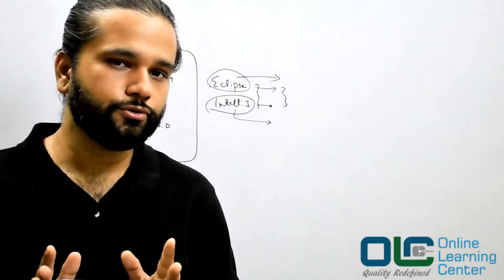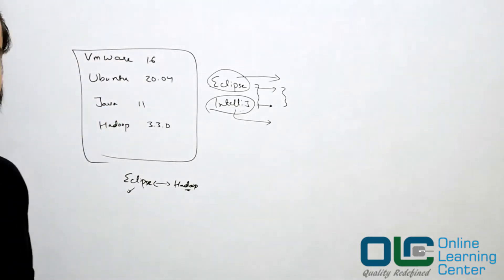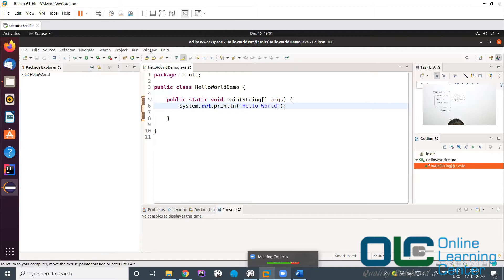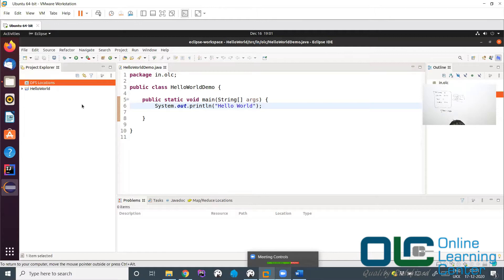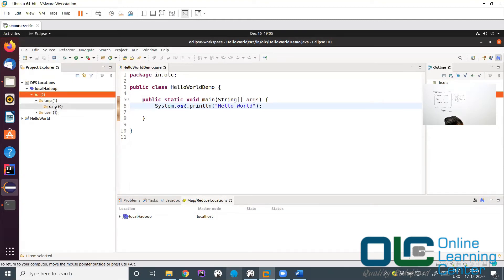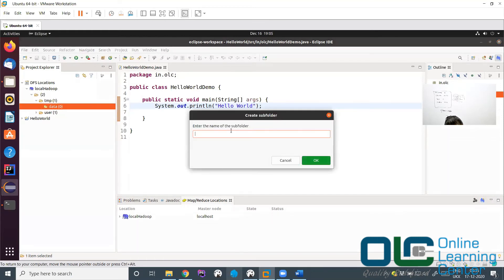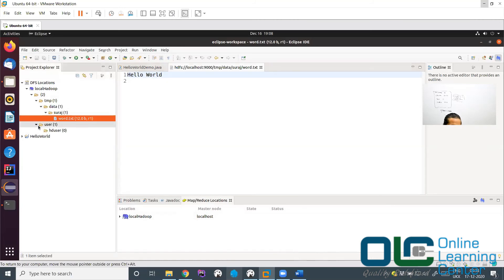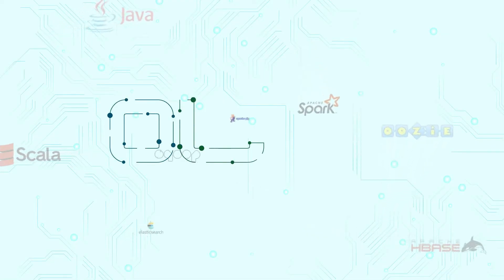Big Data Tutorial: Hadoop Configuration with Eclipse | Apache Hadoop Tutorial | OnlineLearningCenter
Big Data Tutorial: Hadoop Configuration with Eclipse | Setting up Hadoop with eclipse | Apache Hadoop Tutorial | OnlineLearningCenter

Grab our 40 Hours of Free Program using the Below Link:
Hadoop Part I :(7 Hours):
Hadoop Part II: (8 Hours):
You can request only once you finish Hadoop Part I from the above Link.

Scala Part II: (8 Hours):
You can request this only once you finish Scala Part I from the above link

Spark Part - II: (5 Hours):
You can request this only once you finish Spark Part I from the above link

In case you wish to be a part of this training program,
Please go through the below FAQ

💥𝐂𝐨𝐫𝐞 𝐉𝐚𝐯𝐚
💥𝐇𝐚𝐝𝐨𝐨𝐩 𝐅𝐮𝐧𝐝𝐚𝐦𝐞𝐧𝐭𝐚𝐥𝐬
💥𝐌𝐚𝐩-𝐑𝐞𝐝𝐮𝐜𝐞
💥𝐇𝐢𝐯𝐞
💥𝐒𝐪𝐨𝐨𝐩
💥𝐇𝐁𝐚𝐬𝐞
💥𝐎𝐨𝐳𝐢𝐞
💥𝐂𝐥𝐨𝐮𝐝𝐞𝐫𝐚
💥𝐇𝐮𝐞
💥𝐄𝐜𝐥𝐢𝐩𝐬𝐞
💥𝐉𝐮𝐧𝐢𝐭
💥𝐌𝐚𝐯𝐞𝐧
💥𝐋𝐨𝐠𝟒𝐉
💥𝐒𝐨𝐧𝐚𝐫 𝐜𝐮𝐛𝐞
💥𝐒𝐜𝐚𝐥𝐚 𝐏𝐫𝐨𝐠𝐫𝐚𝐦𝐦𝐢𝐧𝐠
💥𝐒𝐩𝐚𝐫𝐤
💥𝐊𝐚𝐟𝐤𝐚
💥𝐄𝐥𝐚𝐬𝐭𝐢𝐜-𝐒𝐞𝐚𝐫𝐜𝐡
💥𝐅𝐮𝐧𝐝𝐚𝐦𝐞𝐧𝐭𝐚𝐥𝐬 𝐨𝐟 𝐃𝐚𝐭𝐚 𝐒𝐭𝐫𝐮𝐜𝐭𝐮𝐫𝐞 𝐚𝐧𝐝 𝐀𝐥𝐠𝐨𝐫𝐢𝐭𝐡𝐦𝐬
💥𝐀𝐖𝐒
💥𝐀𝐢𝐫𝐟𝐥𝐨𝐰